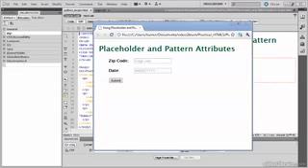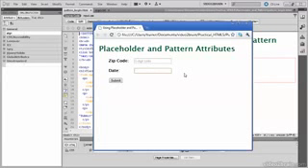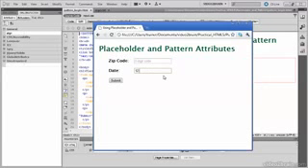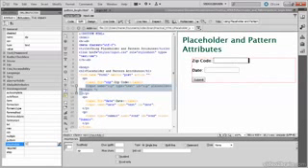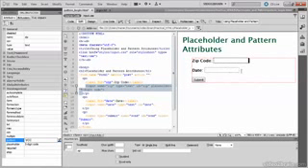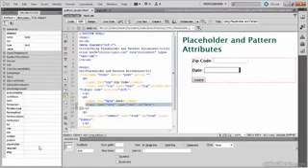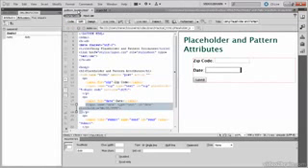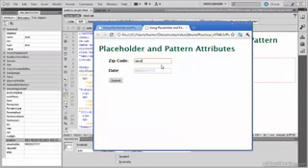Practical HTML5 CSS3 jQwith Dreamweaver